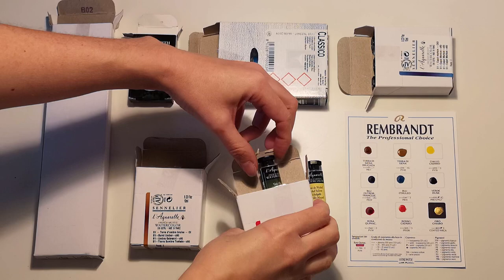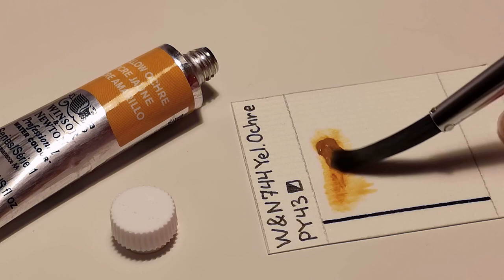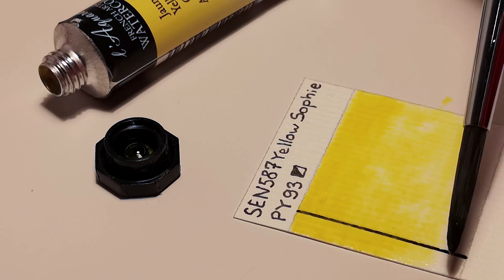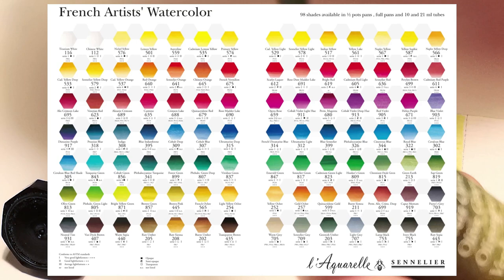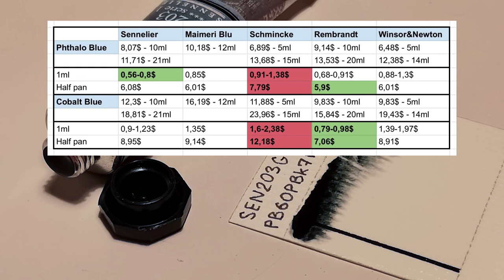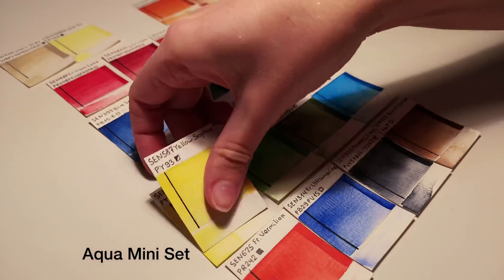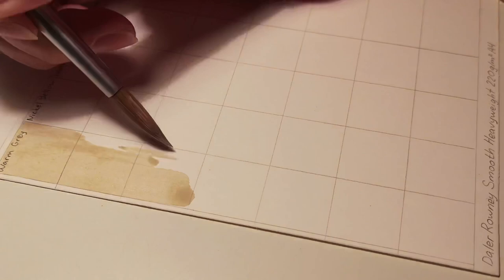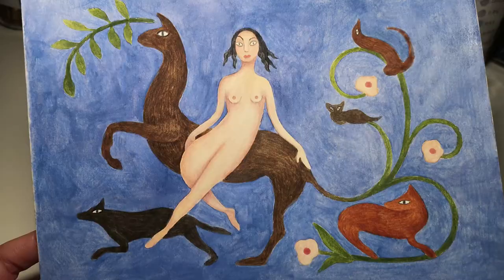Unpacking new art supplies and swatching 16 watercolors, mostly Sennelier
Unpacking new art supplies, pouring watercolor paints from tubes to half pans, swatching new watercolors, and updating my palette.

* Derwent Inktense blocks (I confused these blocks with the graphitint blocks that do not exist)

Everything purchased with my own money.